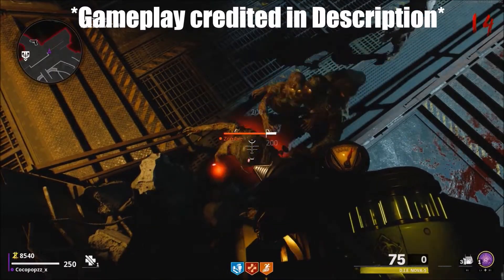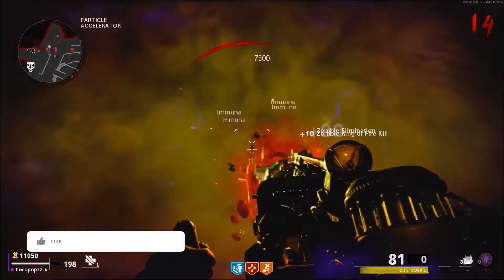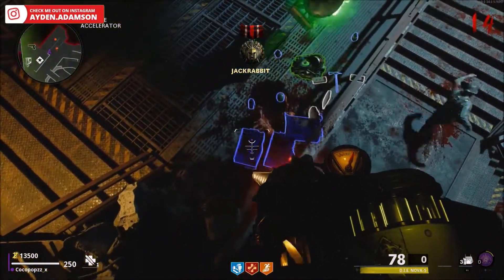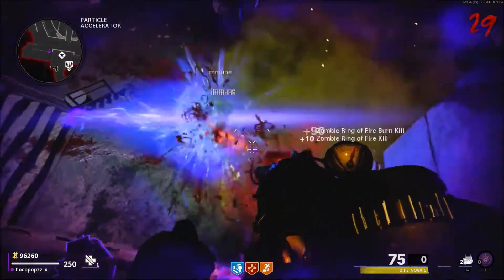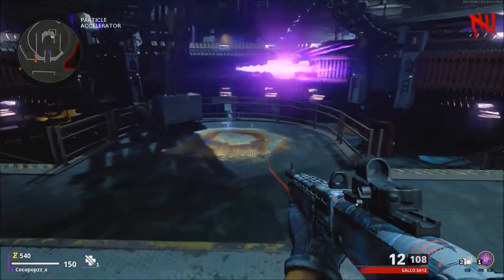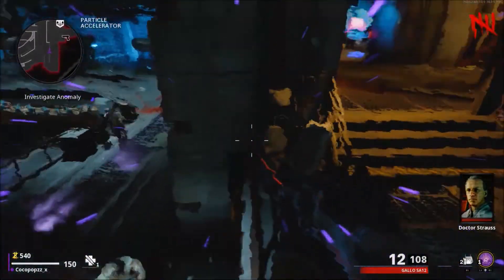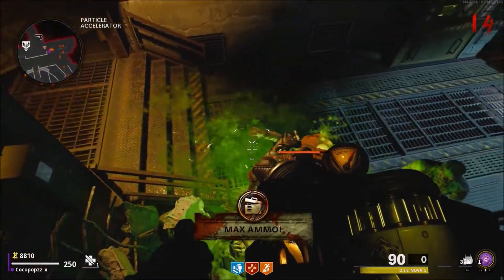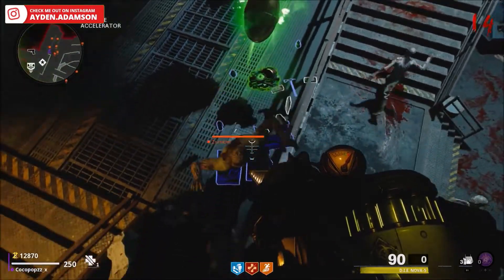WORKING JUMP-IN GLITCH in Black Ops Cold War Zombies! (Die Maschine)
🌎 Social Media's 🌎
Tags (Ignore): black ops cold war grizz,grizz viollent,black ops cold war zombies level up fast,black ops cold war zombies glitches,cold war zombies glitches,cod zombies glitch,high rounds,afk glitch,pile up glitches,new jump-in high rounds glitch,die maschine zombie glitches,the best working solo zombies glitches on black ops cold war!! after all patches!! zombies glitches!,the best working glitches on black ops cold war,black ops cold war zombies glitches,solo glitches on black ops cold war,best working solo glitches on black ops cold war,black ops cold war solo glitches,black ops cold war zombie glitches,cold war solo zombies glitches,black ops cold war best working zombie glitches,black ops cold war zombie pile up glitches